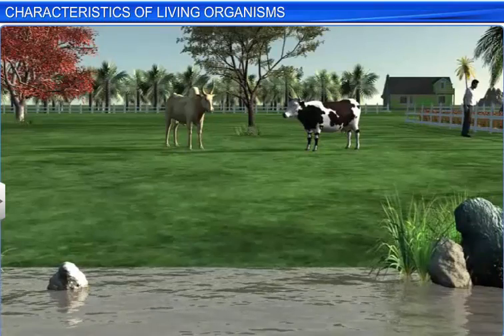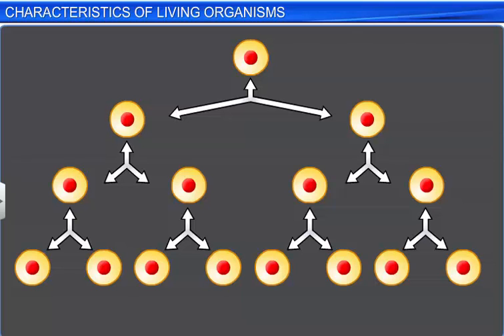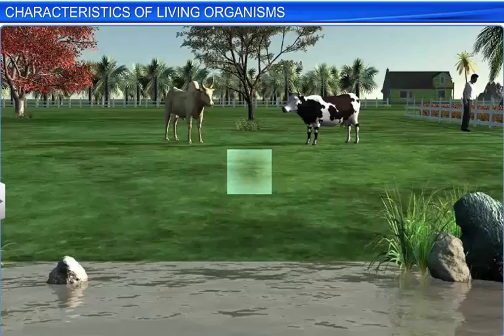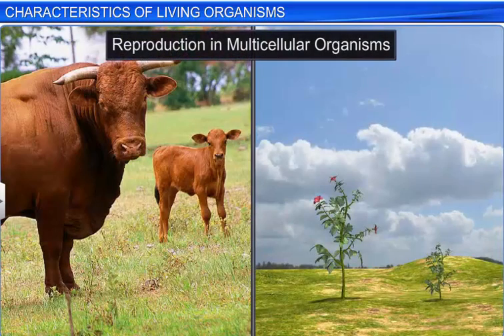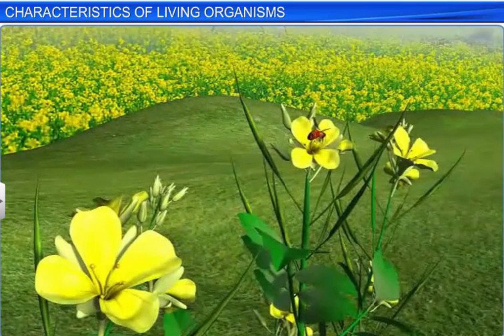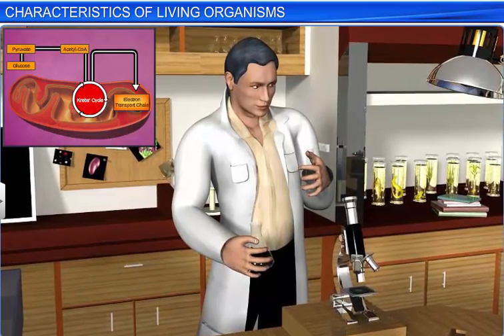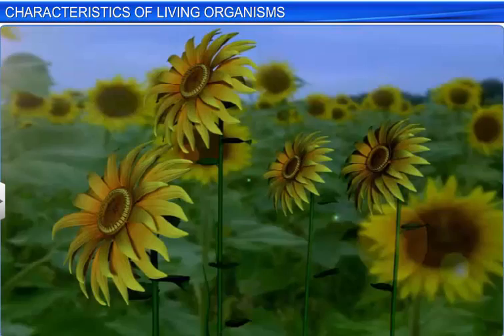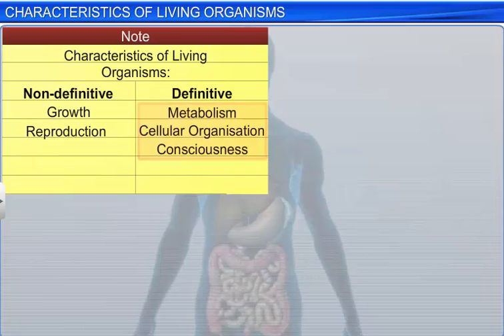CBSE Class 11 Biology || Characteristics of Living Organisms || By Shiksha House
This is the 3d animated lesson of CBSE Class 11 Biology, Characteristics of Living Organisms, by Shiksha House with explanation which is very interesting and easy to understand way of learning by Shiksha House. Shiksha House is an Education related Channel to teach CBSE, ICSE, NCERT and state board lessons. Shiksha House uploads videos of all Subjects of Secondary, Higher secondary Education. Shiksha House teaches in very interesting way with easy to understandable 3d Animated Video Lessons. For Physics 12